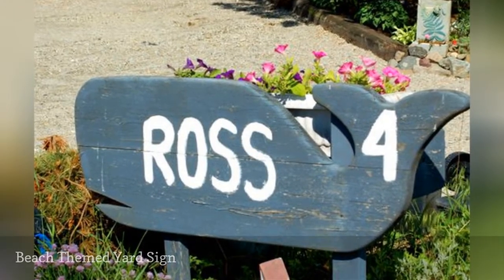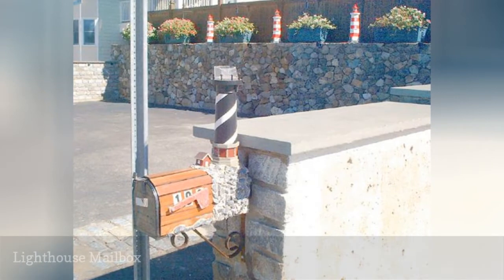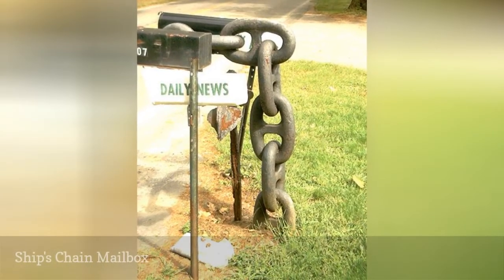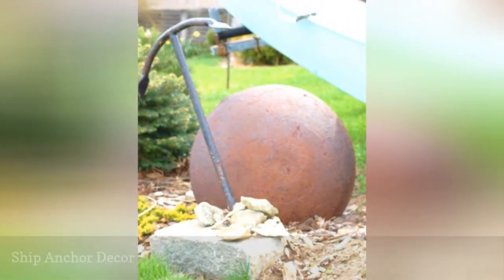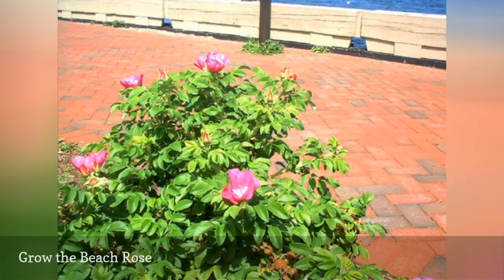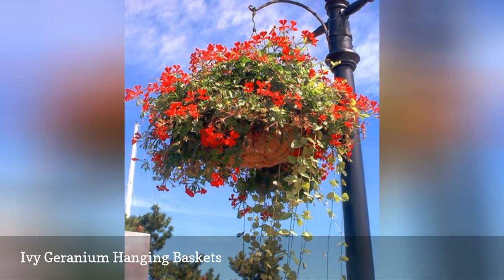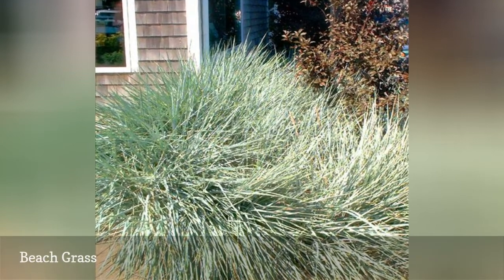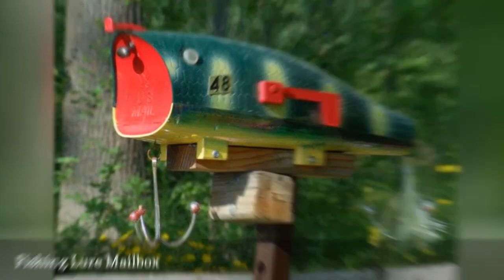Inspirational Beach Landscape Ideas For The Yard 🧧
Discover how to implement a beach landscape theme into your yard by using plants native to your seashore, yard signs, mailboxes, and more.
0:00 - Intro
0:00:12 -   Beach-Themed Yard Sign
0:00:21 -   Outdoor Nautical Decor Photos
0:00:30 -   Lobster Trap Mailbox
0:00:39 -   Lighthouse Mailbox
0:00:48 -   Seashell Mailbox
0:00:57 -   Ship's-Chain Mailbox
0:01:06 -   Decorative Boats
0:01:15 -   Ship Anchor Decor
0:01:24 -   Ship's Rope Used as Fence
0:01:33 -   Grow the Beach Rose
0:01:42 -   Ivy Geranium Hanging Baskets
0:01:51 -   Palm Trees
0:02:00 -   Seaside Heather Plant
0:02:09 -   Beach Grass
0:02:18 -   Mailboxes for the Beach Landscape
0:02:27 -   Fishing Lure Mailbox